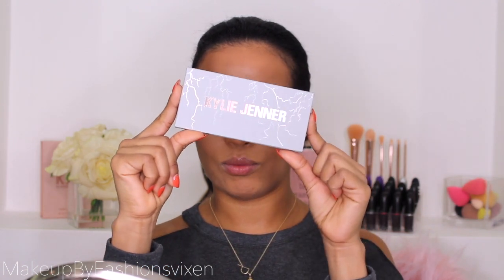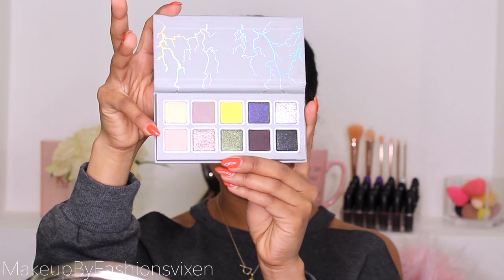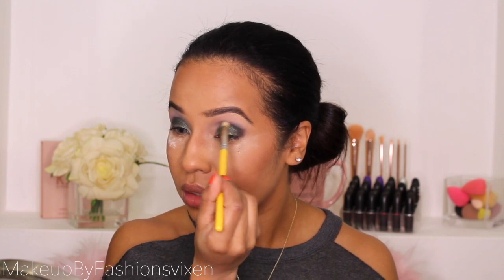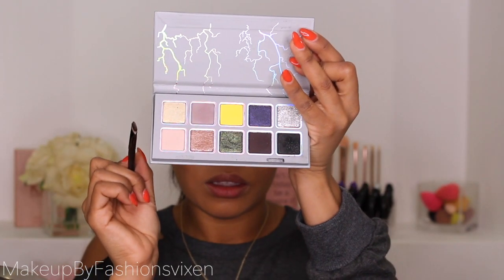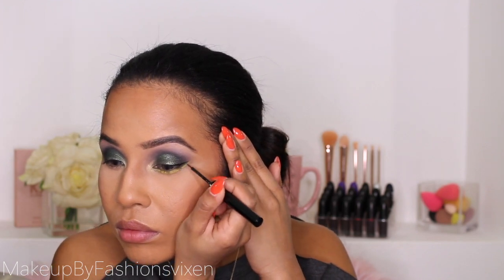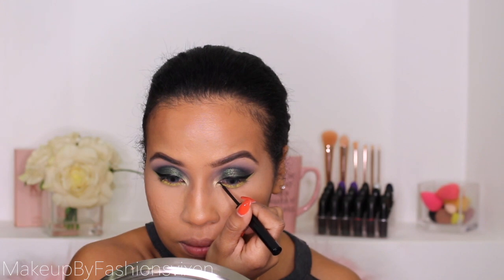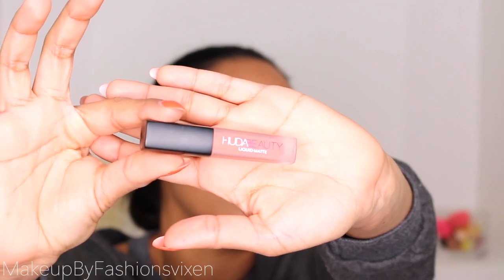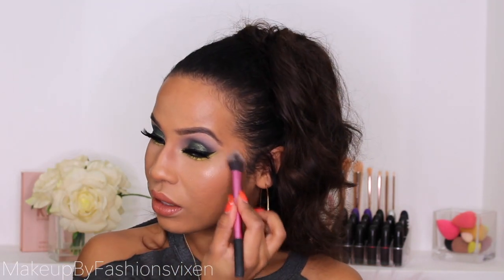Kylie Cosmetics Eye Of The Storm Palette Review/PALETTE GIVEAWAY [CLOSED]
Hi Everyone!

In This video I give you my first impression on the Kylie Cosmetics " Eye Of The Storm" palette. I swatch all colors, review and show you how i achieved this Emerald smokey, yellow look.

3. Leave me a comment on : Why you love makeup?

PRODUCTS USED :

Kylie Cosmetics : Eye of the Storm Palette
- Thunderstruck
- Dream Catcher
- Cyclone
- Stargaze
- Sweet Storm
- Lightyear
Nyx : Matte Liquid Liner
Maybelline : cream Eyeliner
Maybelline : Total Temptation Brow Definer - Medium Brown
Tarte Shape Tape : Medium
Fentybeauty Beauty : Pro Filer Foundation - Shade 300
NYX:  Wonder Stick - Deep
Mac X Patrickstar : Patrick’s Powder
Lilly Lashes X Sephora lashes : Mykonos
HudaBeauty Liquid Matte Lipstick : Venus
Mac Cosmetics Lipglass : Lust

Is there a product you would like me to try? Or a video on a beauty topic you would like to see?

FTC : I purchase all makeup used in this video.